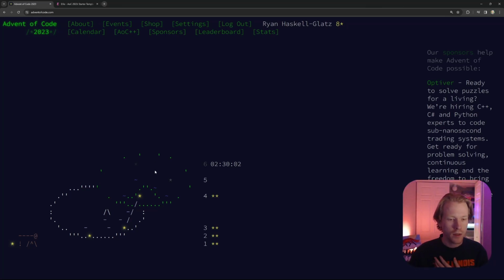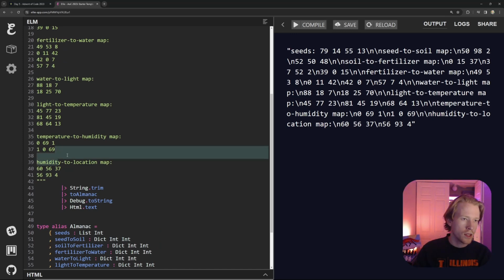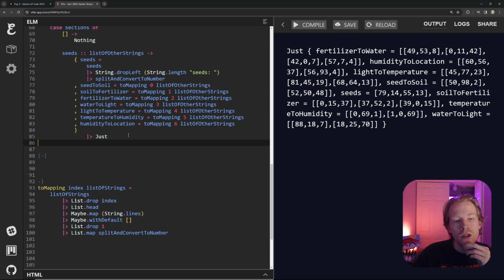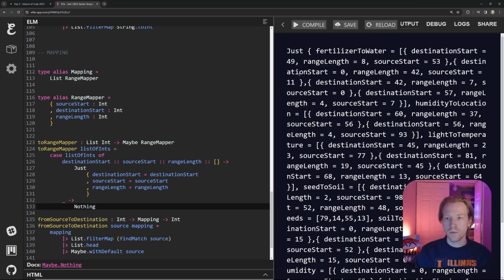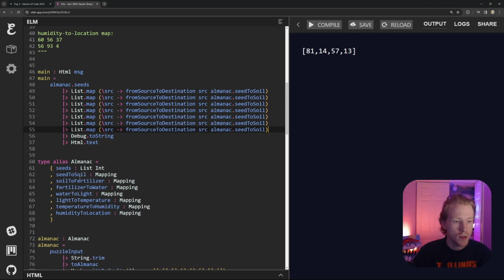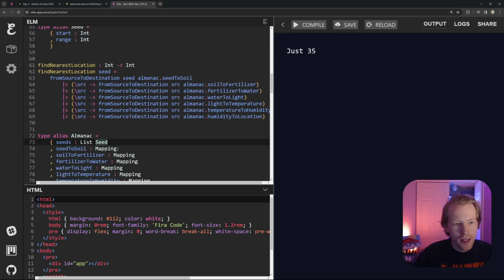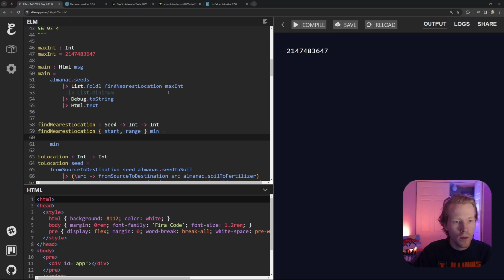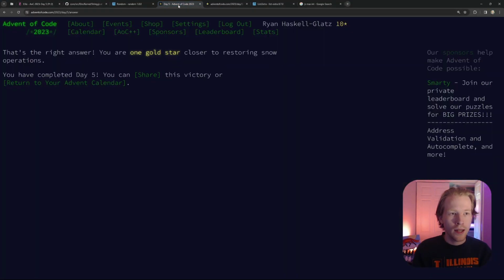Advent of Elm 2023: Day 5 •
Join me as I get absolutely wrecked by 2 BILLION integers in the latest installment of Advent of Code in Elm!

00:00 - Introduction
01:04 - Part 1
34:28 - Part 2
56:00 - Outro